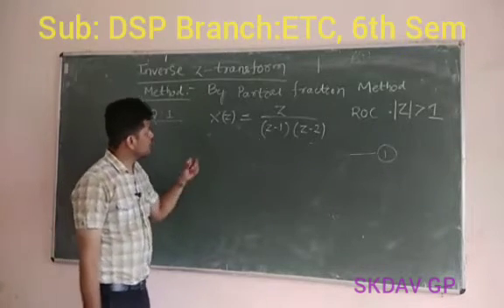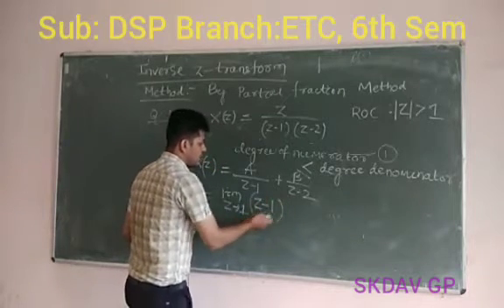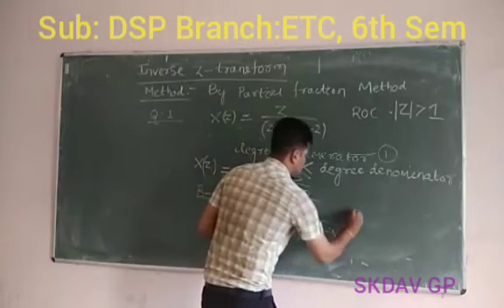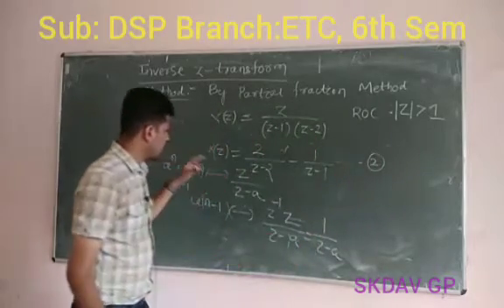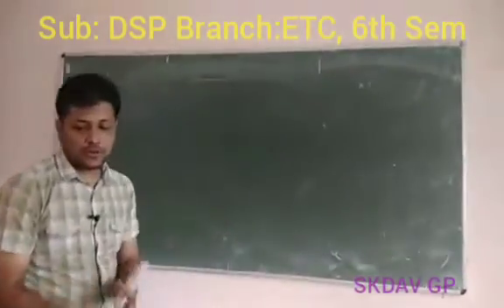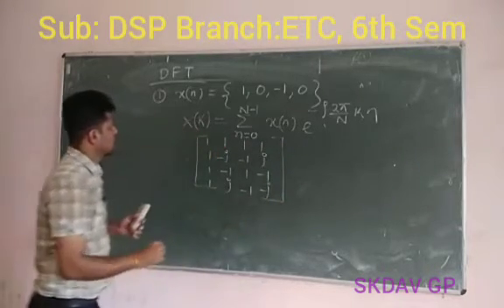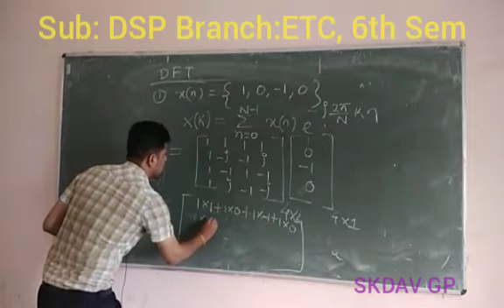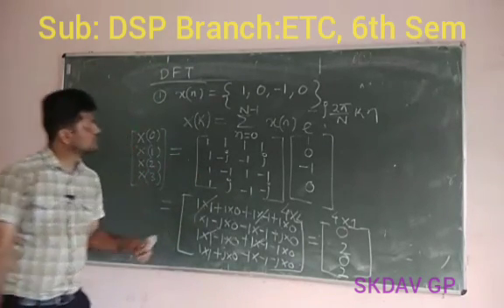DSP (IZT, DFT) For 6th Semester ETC